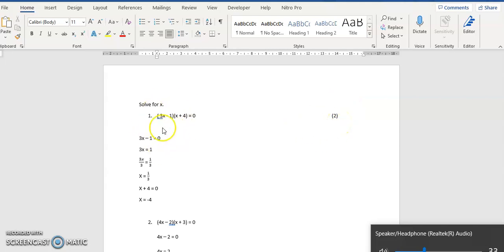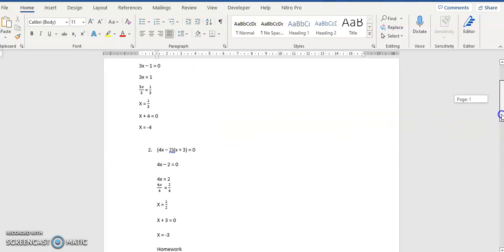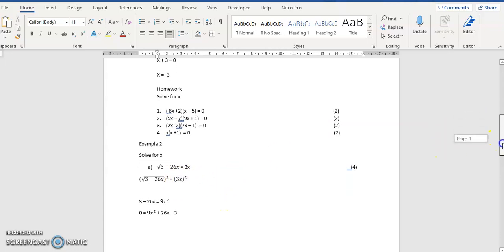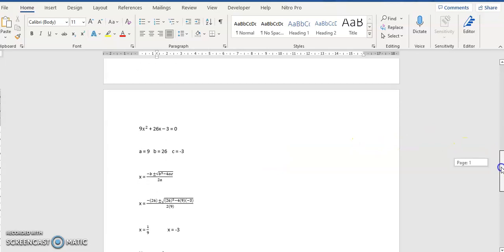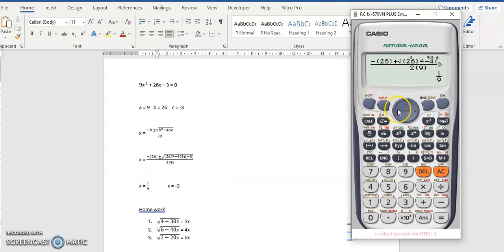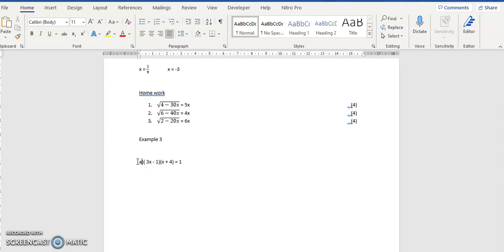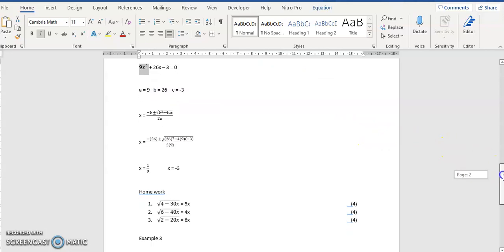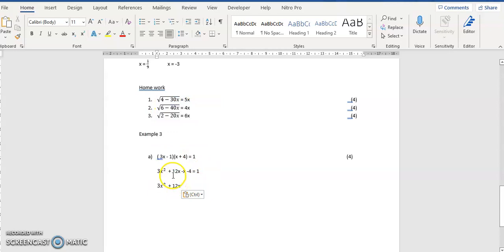Solve for x ( series 1)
This video deals with Algebra